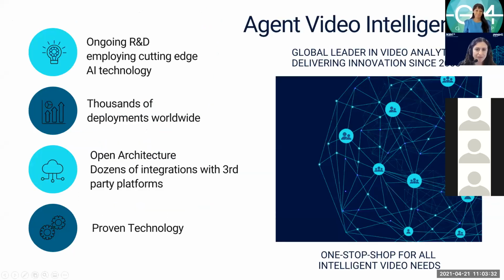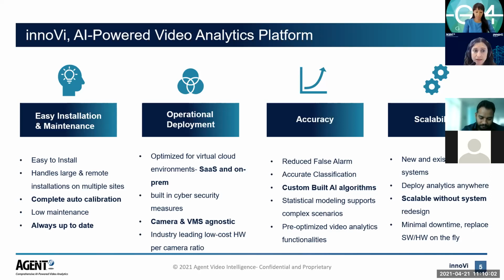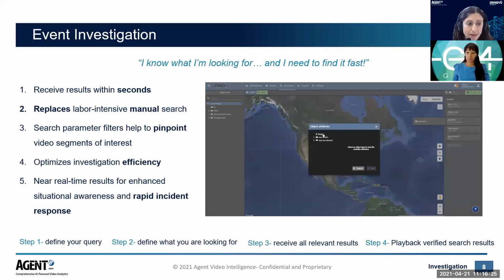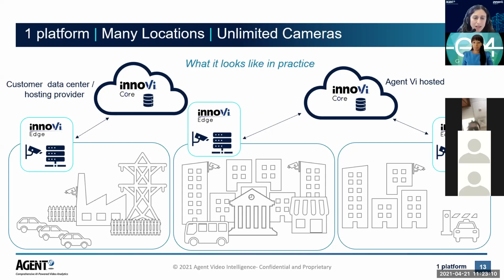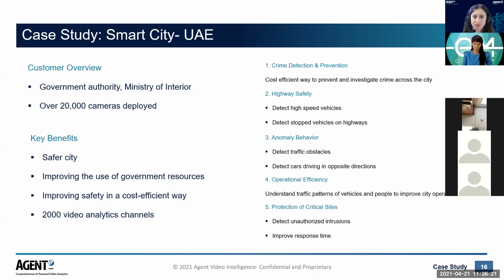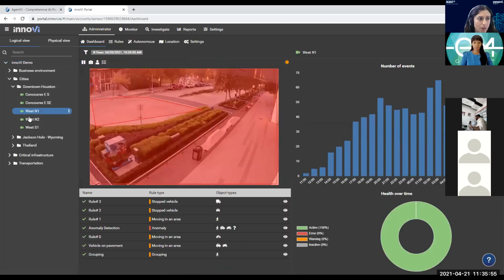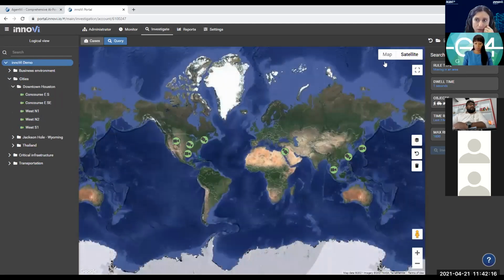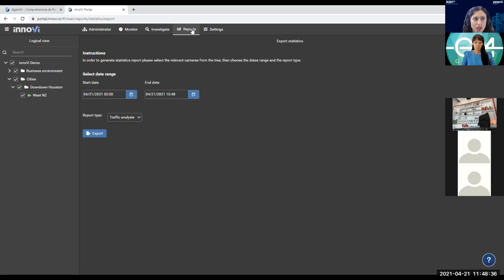How to use AI-powered video analytics to maximize your CCTV environment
A DigiConnect and GM events UAE webinar